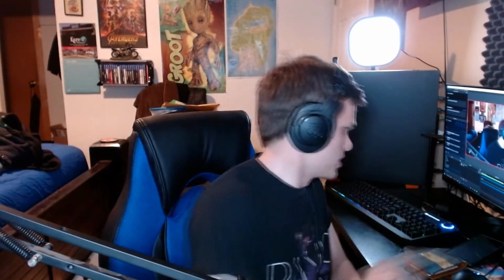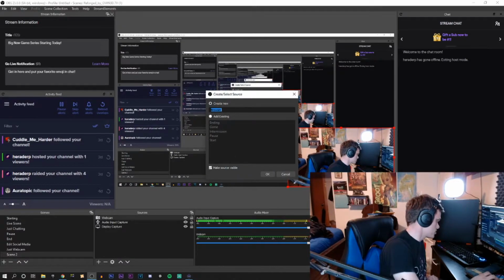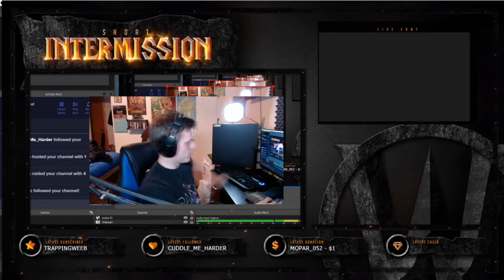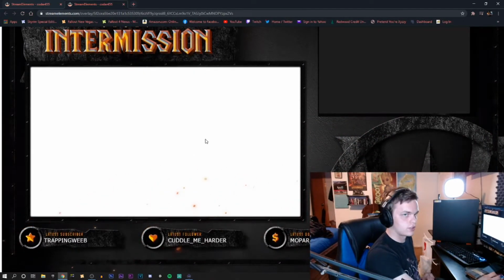Should You Use Streamlabs or Streamelements?